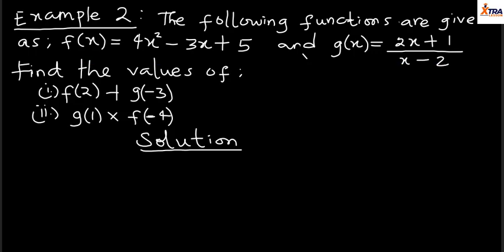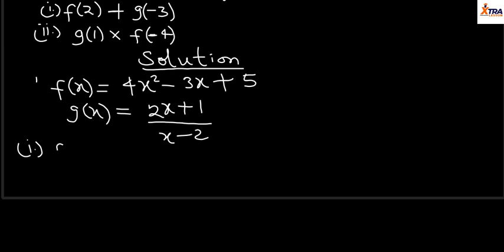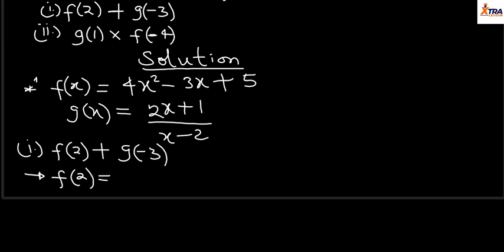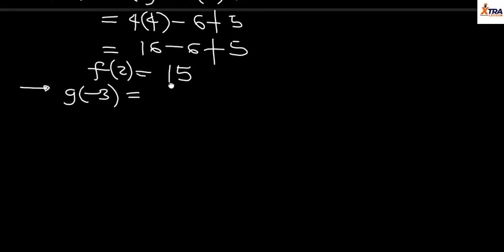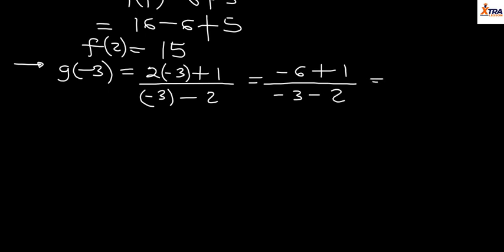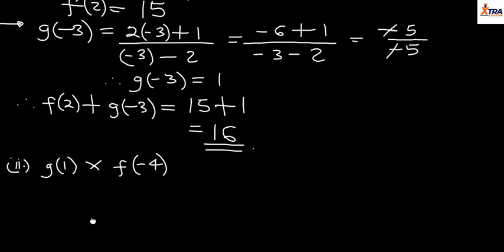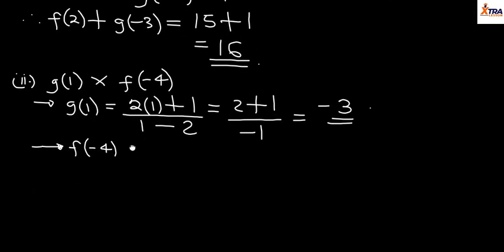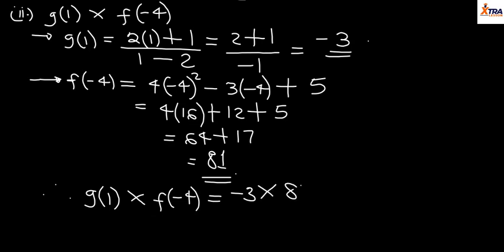Lecture 3 Basic Functions 2